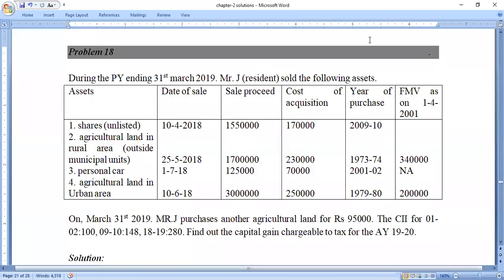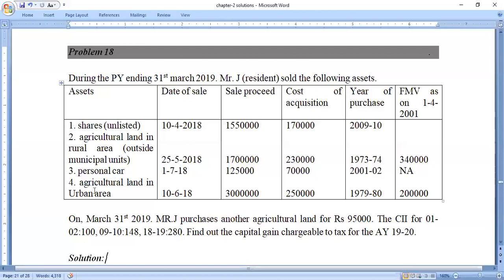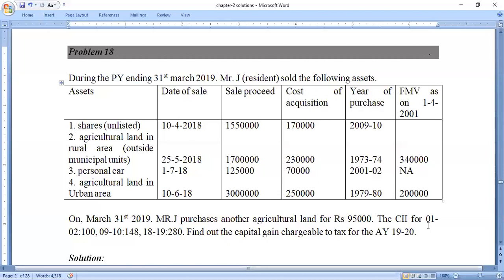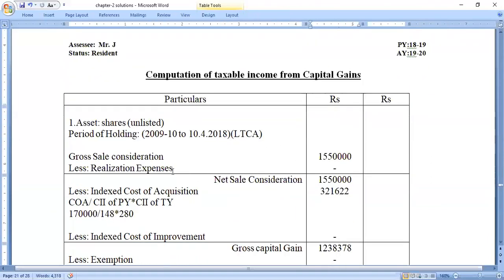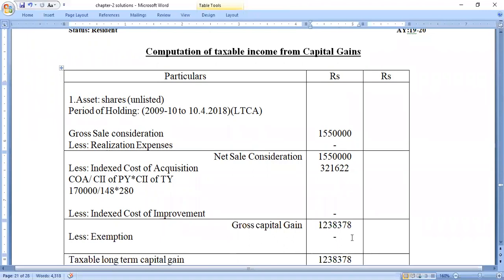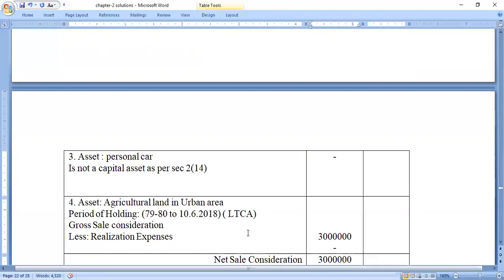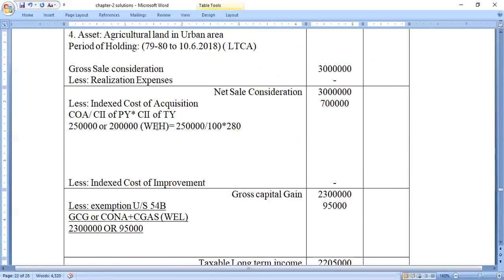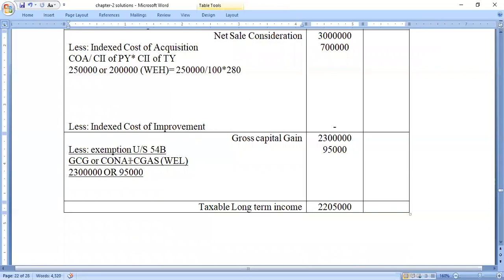Income Tax-2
IFCG problem 18 (14 marks)